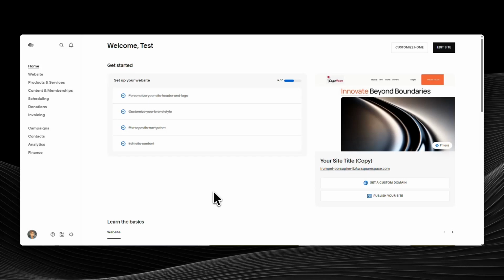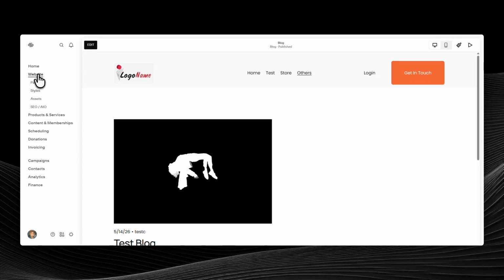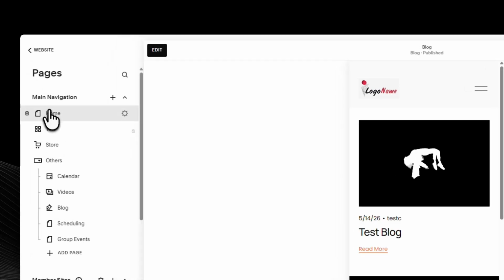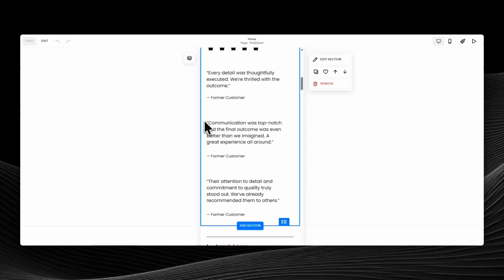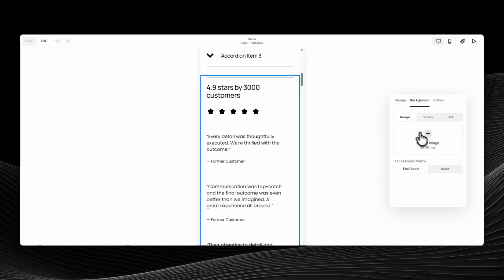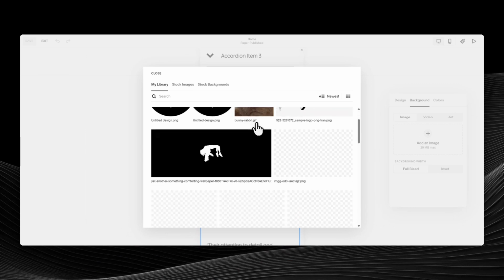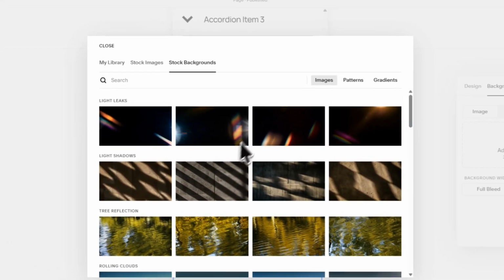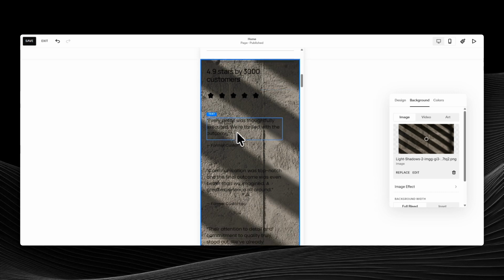How to Add an Image to the Mobile Background in Squarespace (Step-by-Step Guide)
Here’s how to add an image to the mobile background in Squarespace step by step.

In this quick tutorial, you’ll learn how to customize background images specifically for mobile visitors on your Squarespace website. This includes adding section background images, optimizing images for mobile screens, adjusting focal points, testing responsiveness, and using custom CSS for advanced mobile-only background designs. Follow this simple guide to create a visually appealing mobile experience.

✅ Ways to Add Mobile Background Images
Section background images
Banner images
Hero section backgrounds
Mobile-specific image layouts
Full-screen background images
Custom CSS background images
✅ What You Can Customize
Image positioning
Focal points
Background sizing
Overlay colors
Mobile responsiveness
Section height and spacing
✅ Best Practices
Use high-quality but optimized images
Keep important content centered
Test different screen sizes
Maintain good text readability
Use compressed images for faster loading
⚠️ Important Note
Squarespace automatically adapts most background images for mobile devices
Mobile-specific background images may require custom CSS in some cases
Always preview your website on multiple mobile devices before publishing